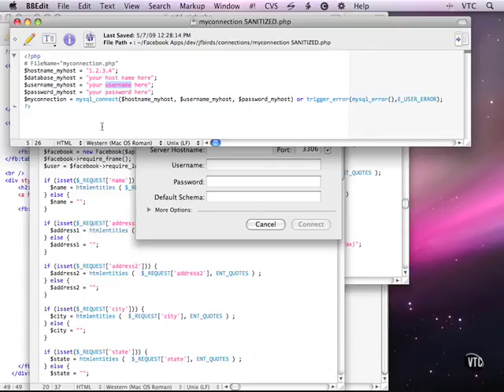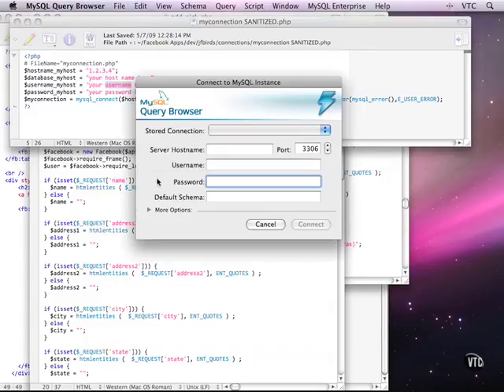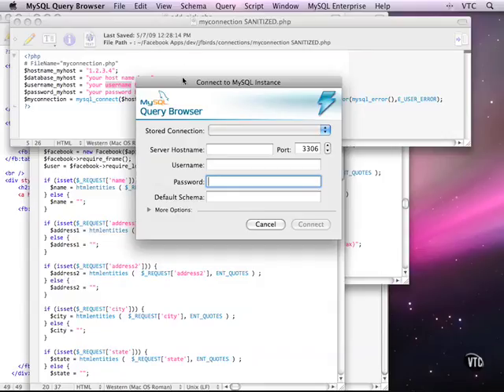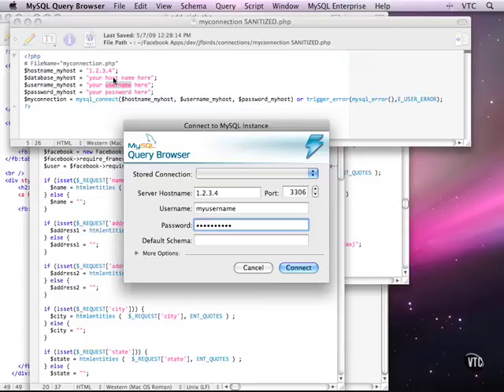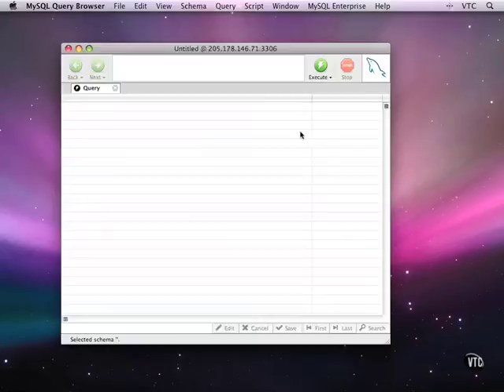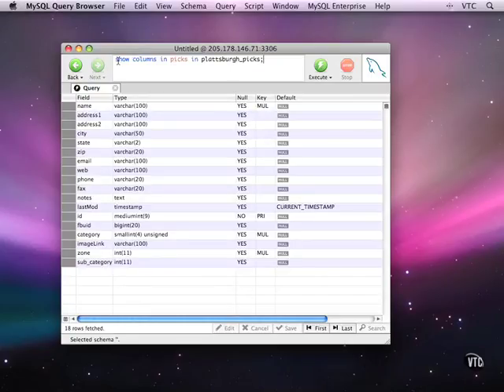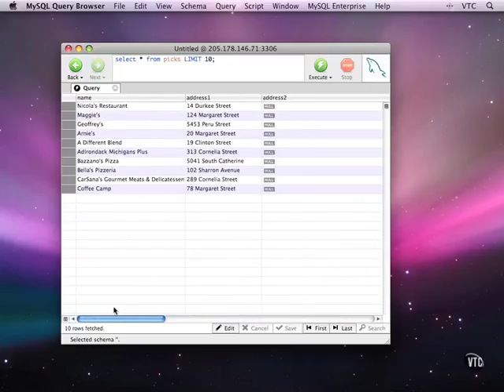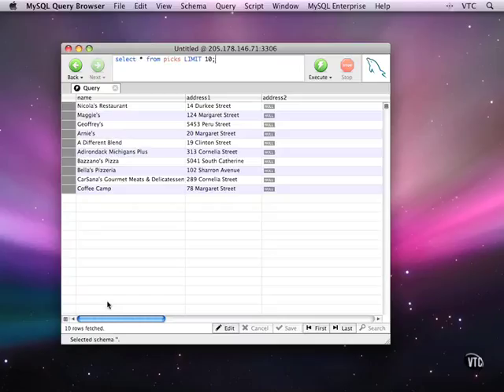Adding Data to a Facebook App PART5